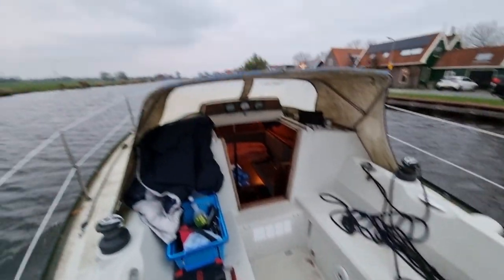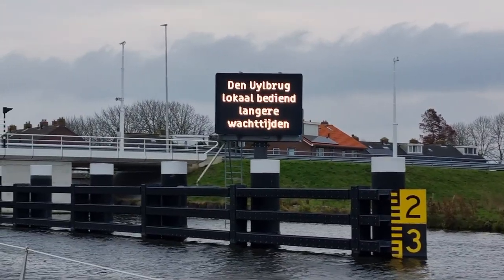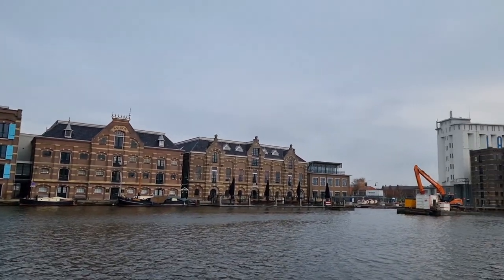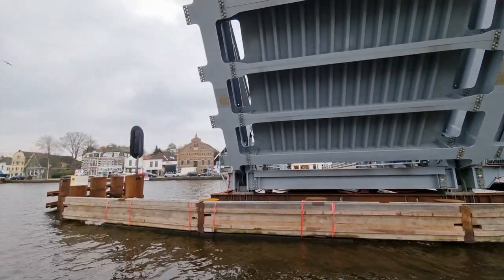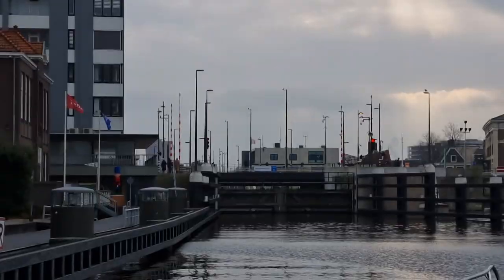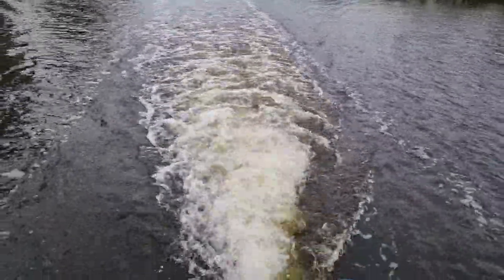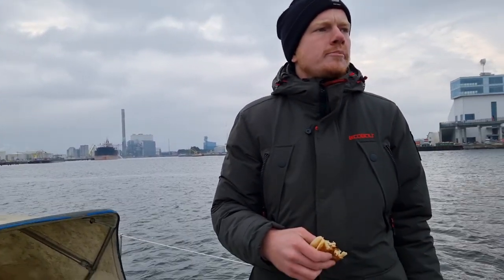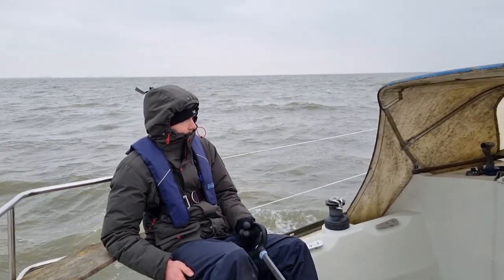Episode 2 | Dufour 31 project | 7 hour boattrip through The Netherlands, bringing it back home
Hi Guys,

Welcome to my 1978 Dufour 31 (10m) project. I have traded this for my Sturgeon 22 ft (my first sailboat). This Dufour has been neglected for several years (4?) It's insanely dirty, disassembled, and not in her best shape. In the coming months, I'm going to bring her life back. I'm not a sailor, and I don't have much boat experience, so come with me on the adventure to see the progress. The goal is to be ready in the summer of 2023. I'll cover all kinds of various topics, to gain and share my knowledge and experiences.

In this video:
I am sailing the boat from the location where we bought it, to our Marina (Muiderzand) - in Holland. It's a 7h trip, and excited to show you the adventurous through The Netherlands.

Table of content:
00:00 - Intro
01:38 - Walkaround
02:35 - Start 7hour trip
04:09 - BIG ISSUE!
06:19 - Amsterdam North
06:36 - Amsterdam Central Station
06:50 - Markermeer/IJmeer (big lake)
07:32 - Outro

Thank you so much for watching, you can add/follow me on Instagram, and I'm stocked to keep making movies. if you like them, please consider subscribing, as that helps me a lot in growing my channel.